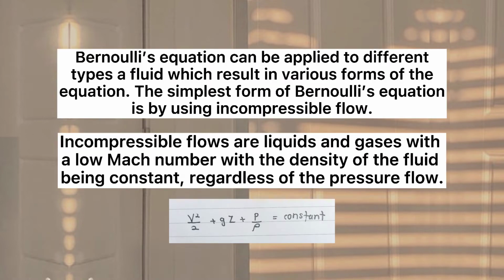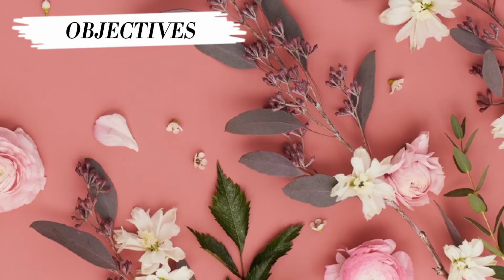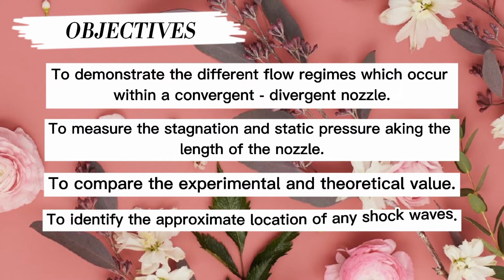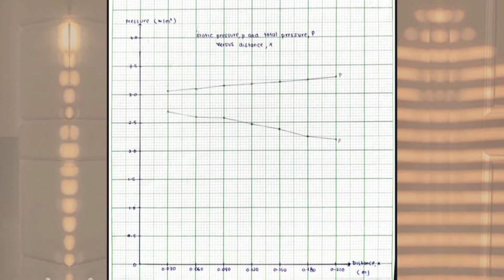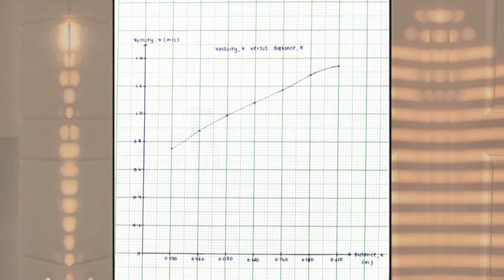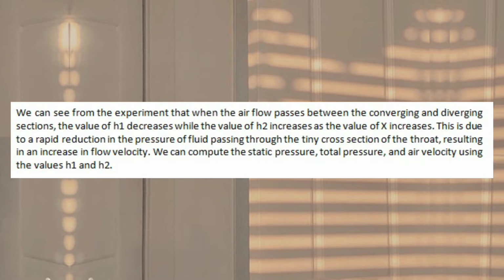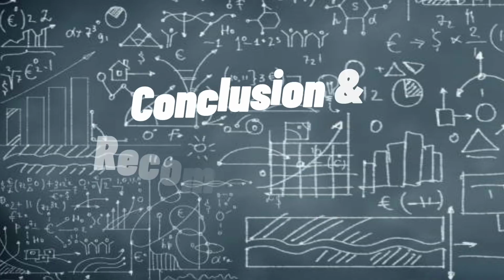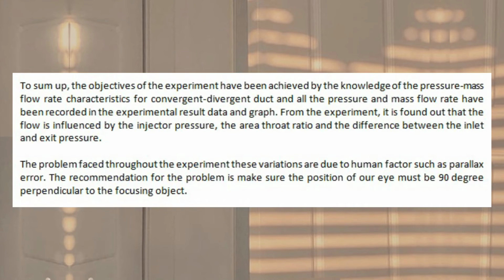Air Flow Through A Converging and Diverging Section Experiment || Group 3A